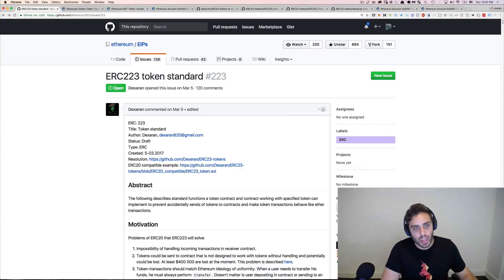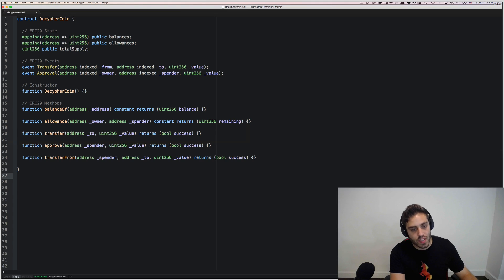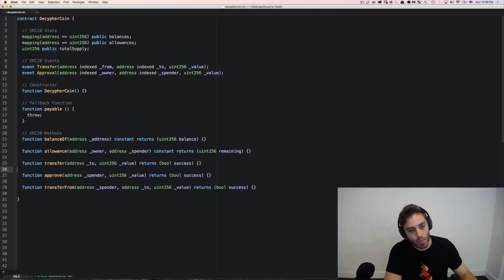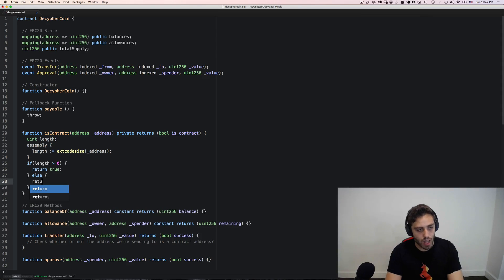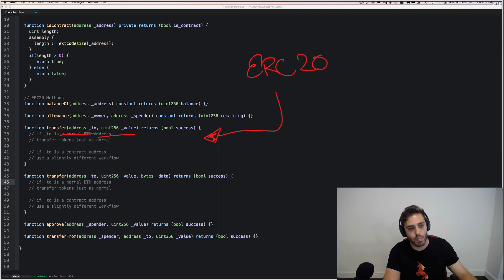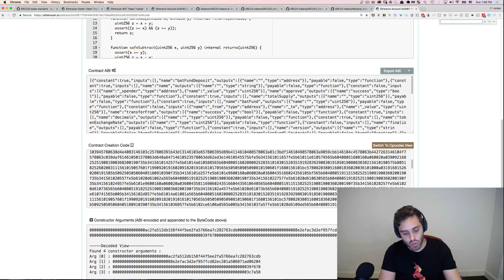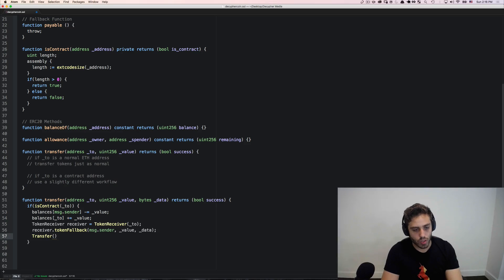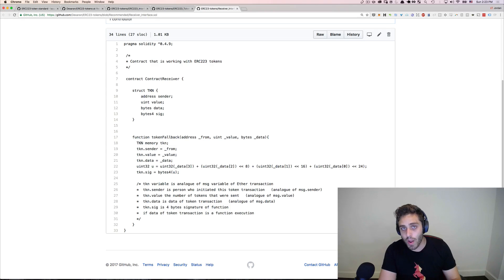EIP Breakdown: The ERC 223 Token Standard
Ethereum developers have built a large ecosystem around the ERC20 token standard, but some limitations are starting to emerge. One of these limitations is that users continuously lose tokens by accidentally transferring them to contract addresses.

ERC223 is a proposal to add a fail-safe to token contracts to ensure that a contract is expecting token transfers before sending tokens to it. It's an interesting idea to help prevent new users from getting rekt.

I take a look at the proposal in the first part of an ongoing series breaking down Ethereum Improvement Proposals.

looks like this. This contract creates an imaginary coin called DecypherCoin and the tokens live inside it. When a user wants to send tokens to another account they call the transfer function which will update the balances in the contract. When the user wants to send tokens to a contract they use a different workflow, first they approve the contract to spend tokens on their behalf which updates the allowances doesn’t update the balances, and then the contract can call the transferFrom function and update the balance of the token contract.